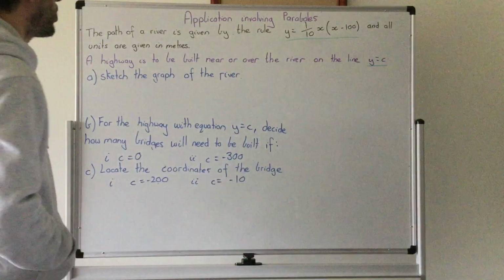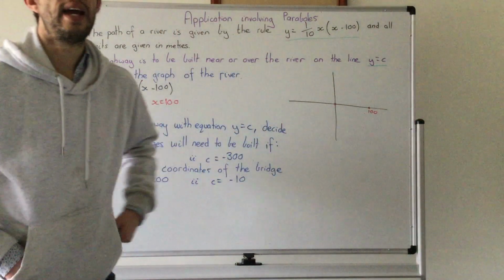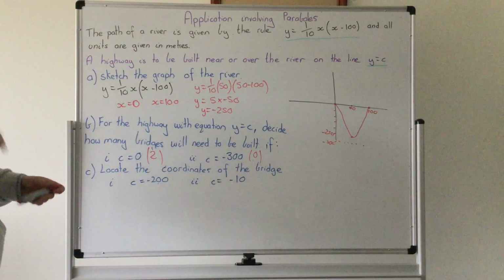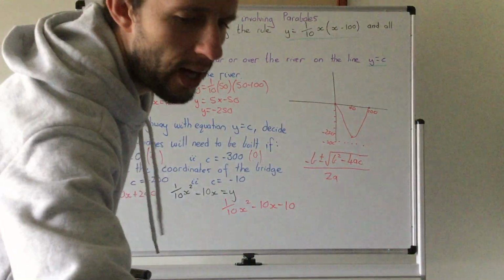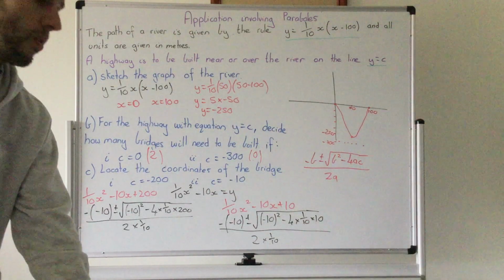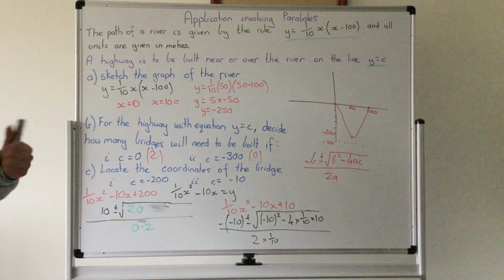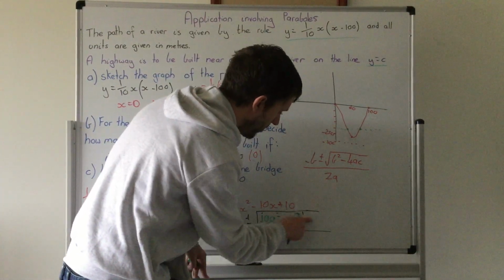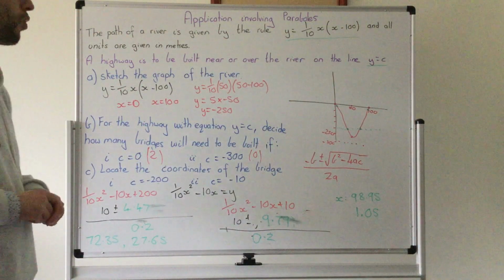Application using paraboles example 2